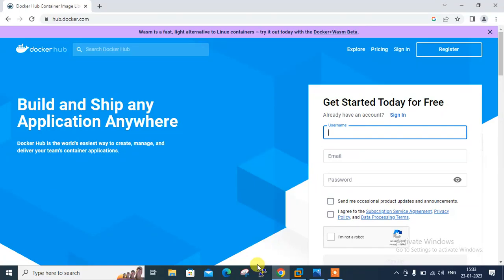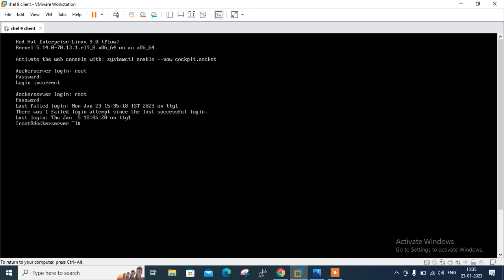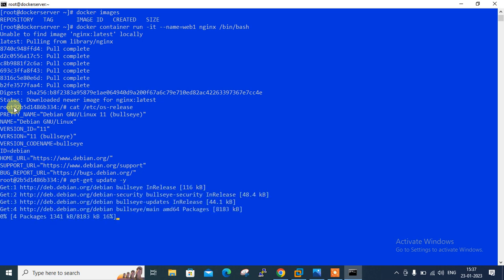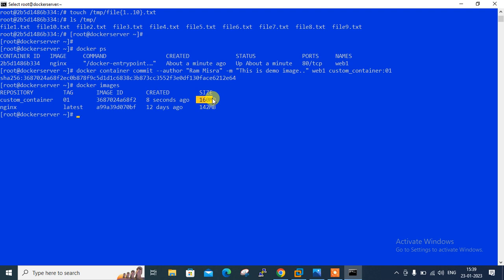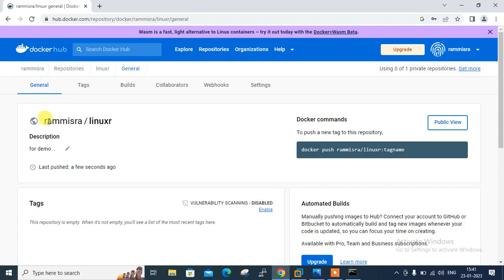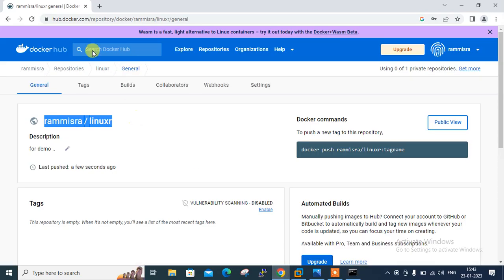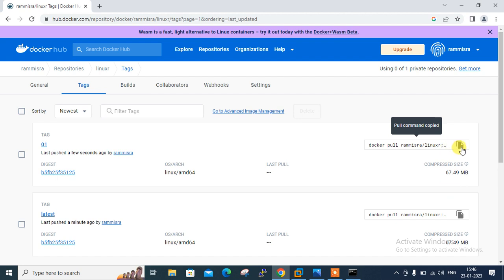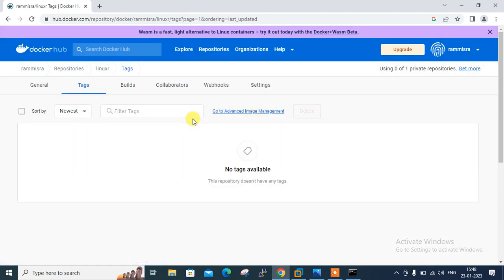Push your docker images to docker hub.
Hello Guys,

In this video i am going to explained you “How to push your docker images to docker hub.”

To push an image to Docker Hub, you must first name your local image using your Docker Hub username and the repository name that you created through Docker Hub on the web.

Friends, on this channel you get to see RHEL Linux, RHCSA 9.0 AND RHCE, Ansible (Automation), AWS-Cloud or Devops related videos. With this, more educational videos will be found on this channel.